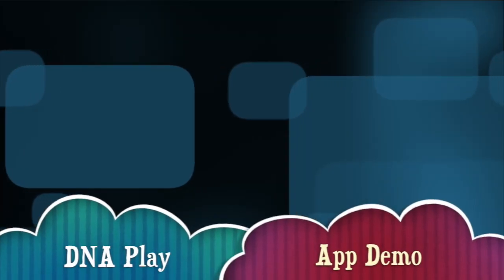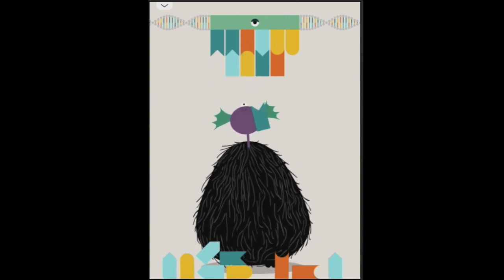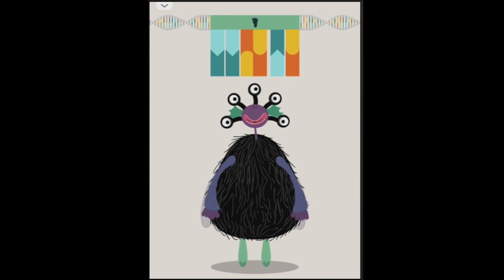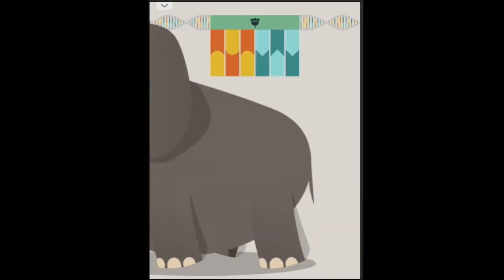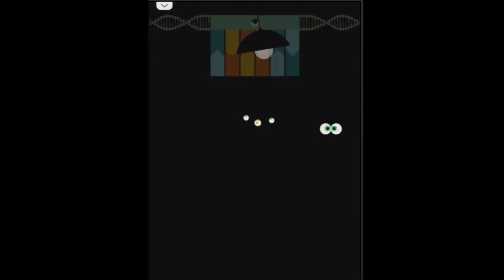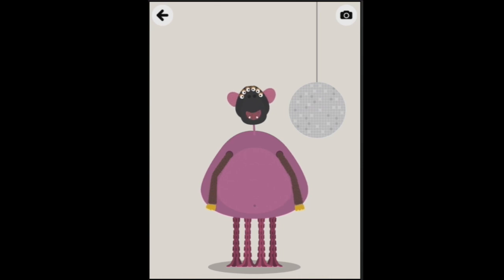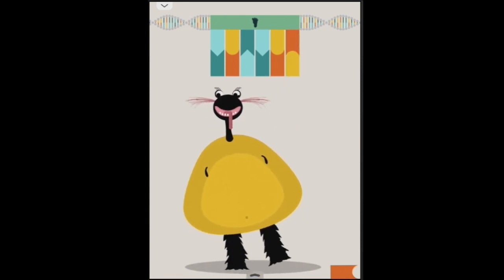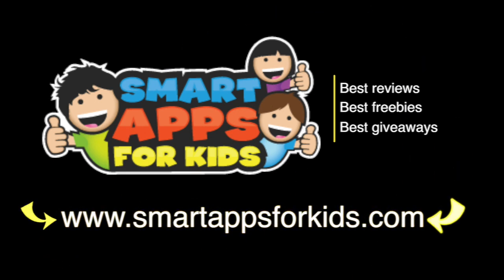DNA Play - Best iPad app demo for kids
Create your own incredible monsters and transform them in real-time with DNA Play! Over 200 billion unique life forms at your fingertips!

**Ranked #1 Kids & Education App on the App Store in US, UK & many more countries
**Featured “Best New App” on the front page of the App Store in US, UK & worldwide

DNA Play introduces kids to the basic concepts of DNA in an easy pure-play style. Learn how to build creatures by completing a series of simple DNA puzzles. Get creative and experiment with quirky mutations of different body parts by altering genes. Have fun playing with your monsters and change their form in real-time while they dance, skate, eat or sleep!

CREATE & MUTATE

Start with a basic unformed figure and complete the gene puzzles to give it a fully grown torso, face and limbs. Then tweak the genes or simply tap on the creature's body parts to trigger mutations. Observe how the tiniest change in the DNA code can lead to unimaginable new characteristics.

Watch your creature turn from yellow to red, grow pink hair and 6 eyes, have its ears transform into fish fins and its belly pop out and crave for food. Best of all, these are emotional creatures with vivid personalities, so prepare to be surprised!

PLAY & EXPLORE

Once you complete all 6 body parts it's time to play with your monsters! Feed them, tweak them, push them, squeeze them, make them jump or slide! Go for a skateboard ride with them! Get to know their quirks. Do they enjoy being chased by an elephant or being hypnotized? Are they afraid of the dark? Discover what makes them sneeze, laugh or cry, how their voice changes after mutating their faces!

Try, experiment and evolve! Why stick with 2 short legs when 4 tall ones are so much better for flamenco dancing? Keep transforming and observe which forms look better in various activities! Take photos and share your genetic blueprints so friends can clone your beasts. Build your personal library of ready-to-play monsters.